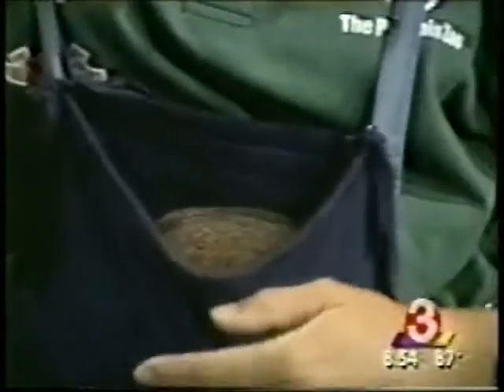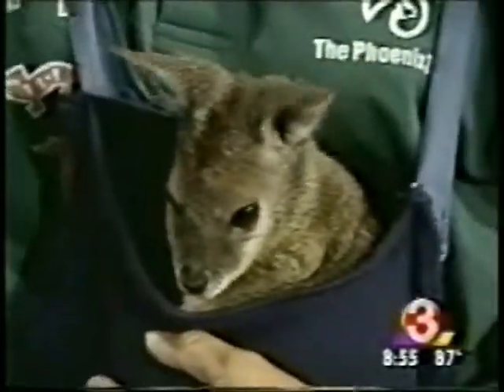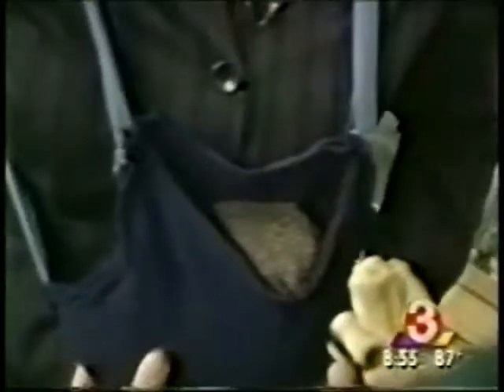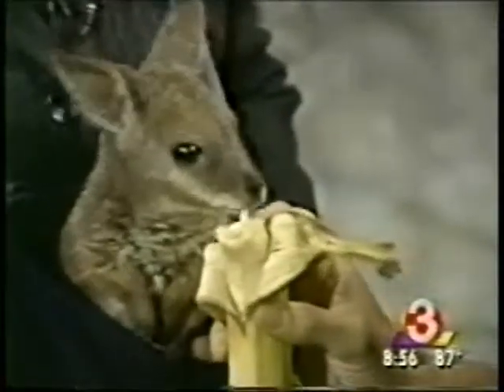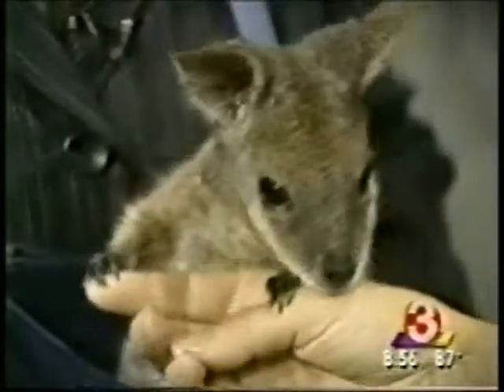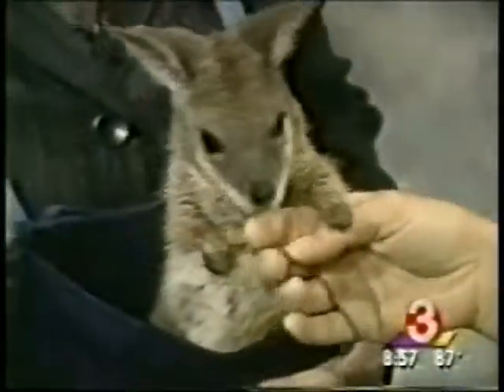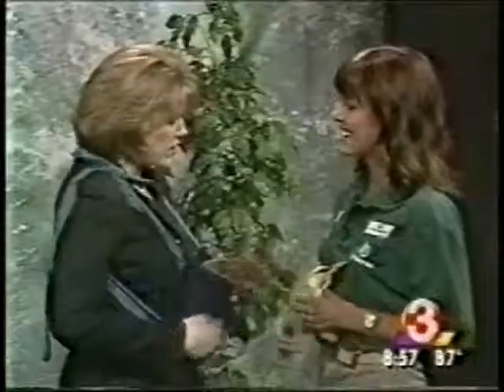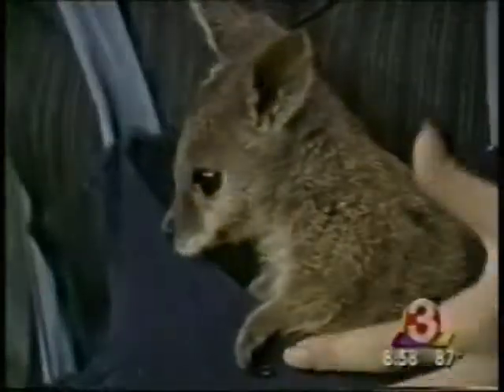Penelope the Baby Wallaby